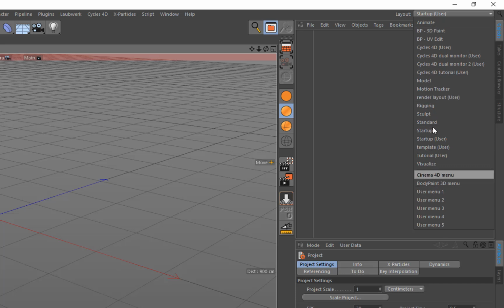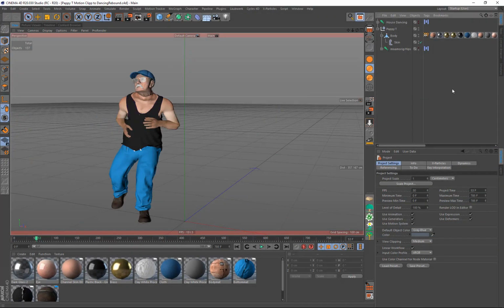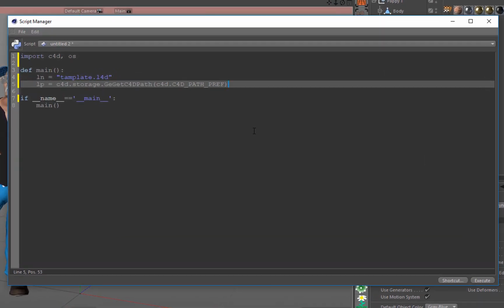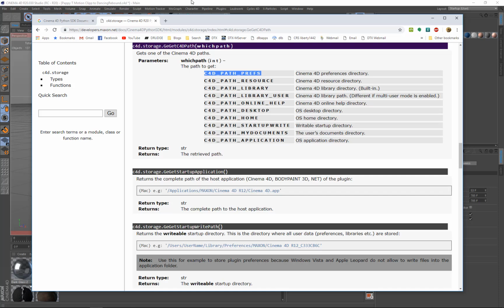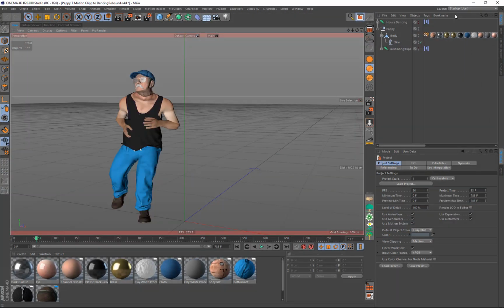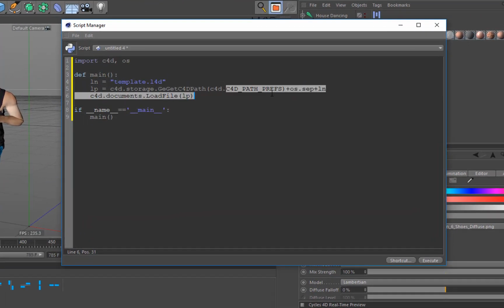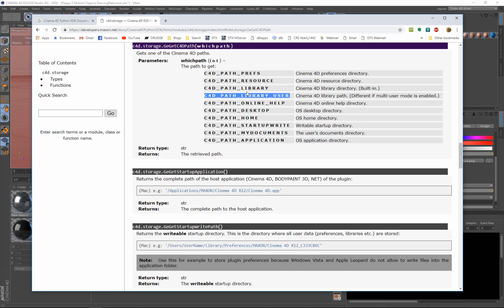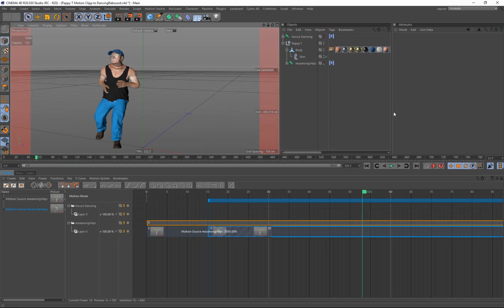How to create C4D Keyboard Shortcuts to Layouts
In this tutorial I will show you how to create keyboard shortcuts to quickly load your favorite layouts. I also explain where the various types of layouts are stored.